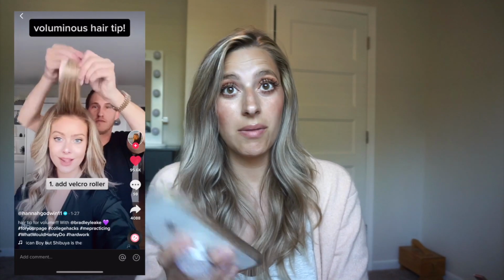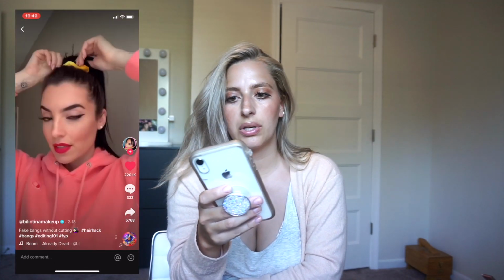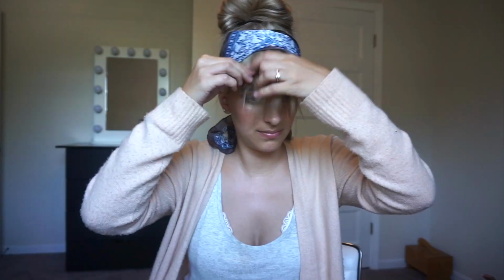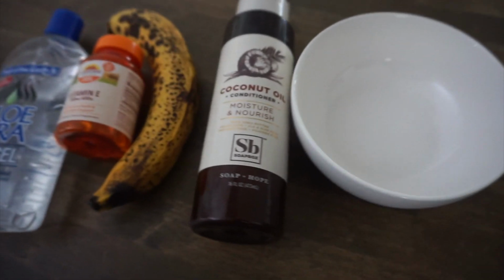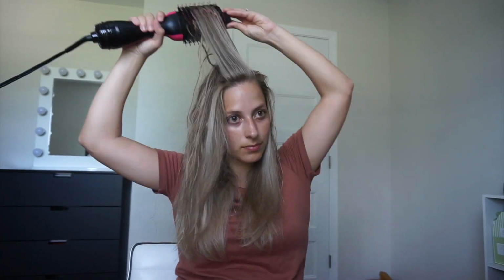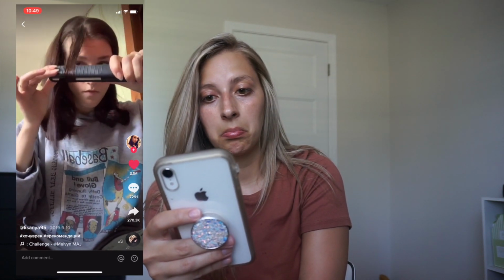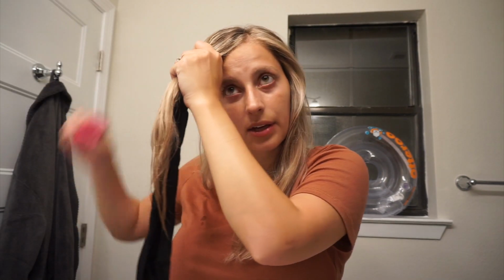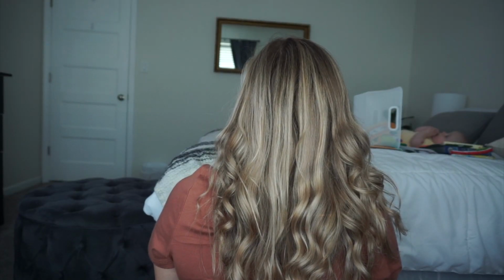TESTING VIRAL TIKTOK HAIR HACKS & TIPS- SHORT, MEDIUM, & LONG HAIRSTYLES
Hey everyone! Today I wanted to do something a little different and test out some hair hacks and tips that I've seen all over TikTok. Have you tried any of these? Let me know what you think of these TikTok hair tutorials in the comments below.

TIMESTAMPS:
0:34 Volume in hair hack with a hair clip
2:01 Voluminous hair hack with velcro rollers
3:40 Fake faux bangs
6:18 Hair mask for healthy/shiny/soft hair
8:17 Revlon one step blowdryer blow out
10:16 Hair curls with a curling iron
11:52 Heatless sock curls

Revlon Blowdryer